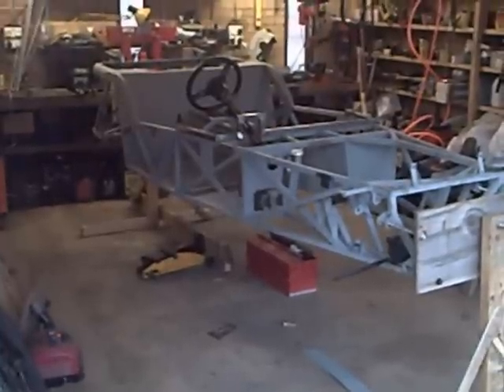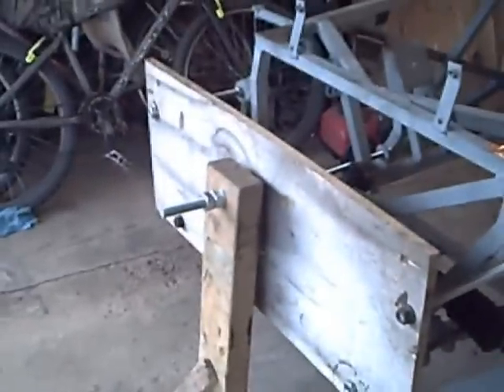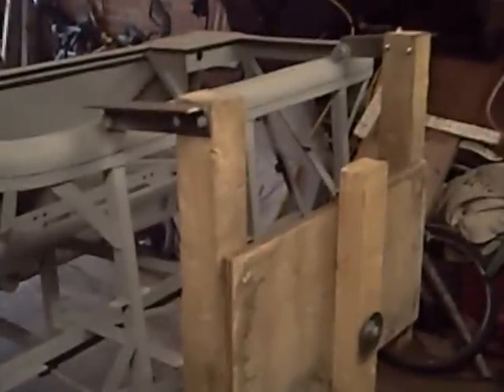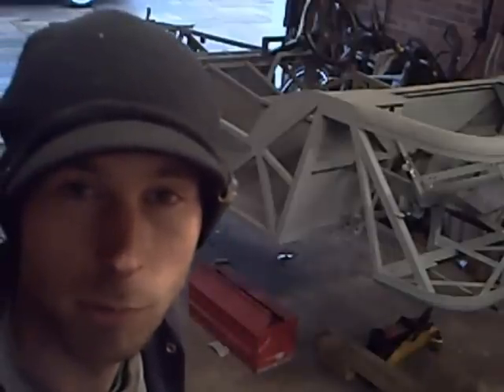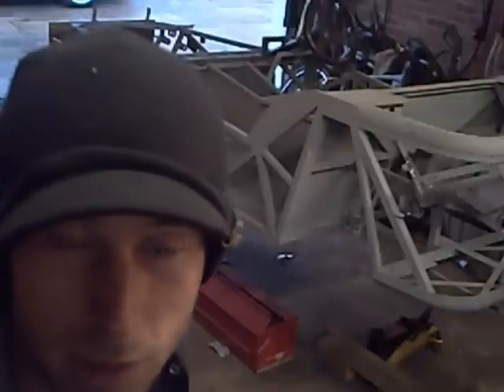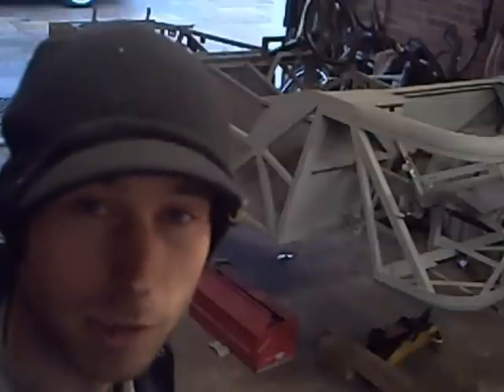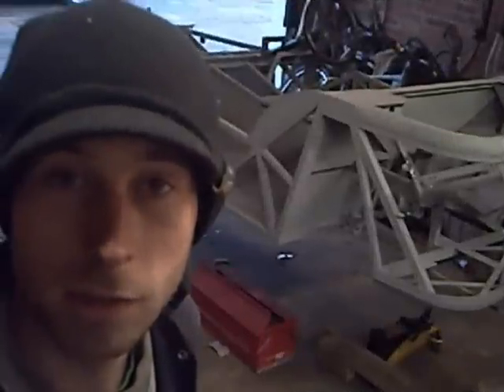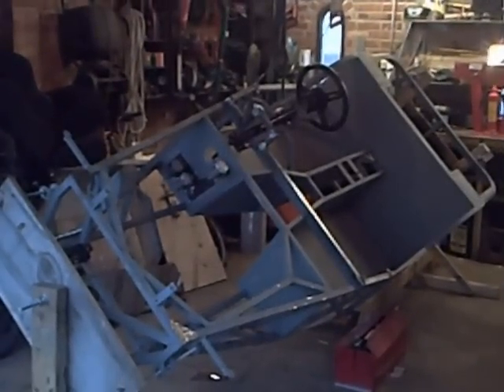Locost Chassis Rotating Support Jig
I got tired of having to pick my car up whenever I had to move it, so I made a rotating thing which is simple and extrmemly handy.  Video features sarcastic presentation and Thunderbirds music!